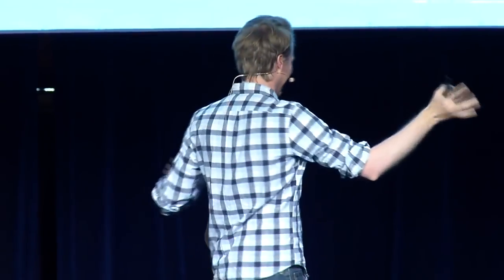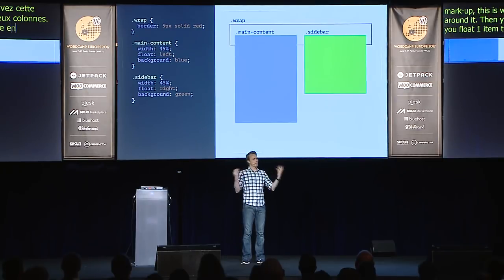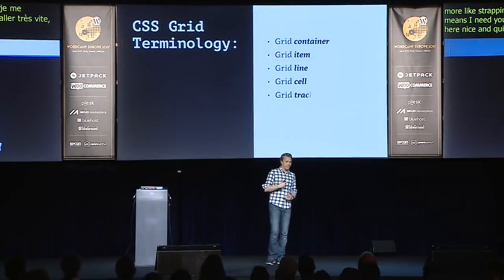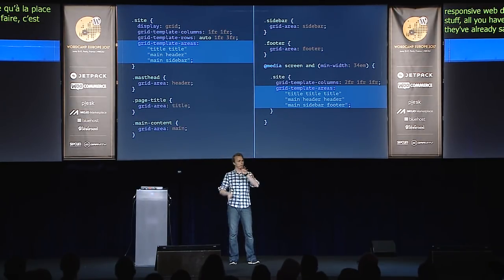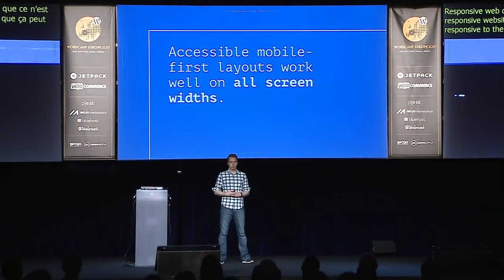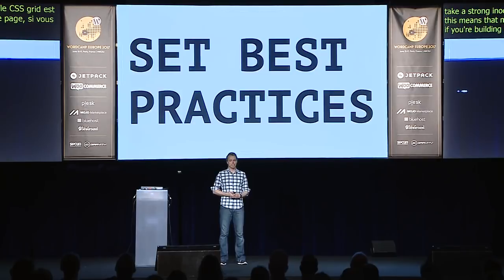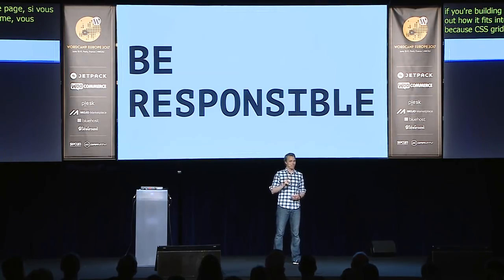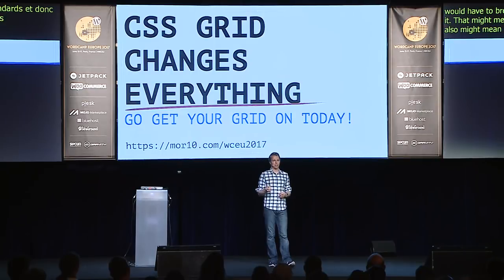Morten Rand-Hendriksen: CSS Grid Changes Everything (About Web Layouts)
CSS Grid is now live in all major browsers, and with it everything we know about web layouts changes! Imagine drawing a grid in the browser and placing content in one or any number of cells without having to change the HTML or source order. And imagine changing that grid on the fly using media queries or JavaScript while keeping the HTML markup clean and accessible. That’s what CSS Grid does, and that’s why you should be using it today.
The CSS Grid Layout Module introduces a native CSS grid system, provided at the viewport level, that achieves what CSS frameworks and popular grid systems could only dream about: Responsive, flexible, pure CSS grid layouts, independent of document source order, that allow us to treat the browser as a true design and layout surface.
In this talk you’ll get an intro to CSS Grid and learn how it changes pretty much everything when it comes to layouts on the web. Through examples, code snippets, and practical demos you’ll learn how to use CSS Grid in a theme for modern responsive layouts, and you’ll also learn how to handle older browsers without Grid support in a clean and straight-forward way.
CSS Grid is here, and you can start using it today. This talk shows you how to do it right.